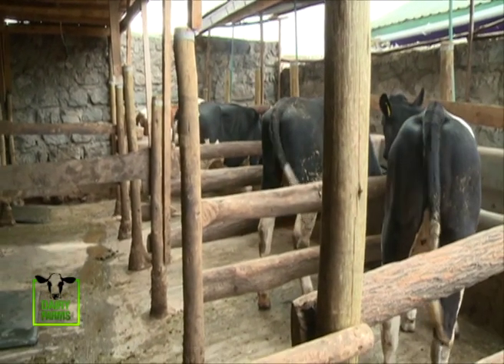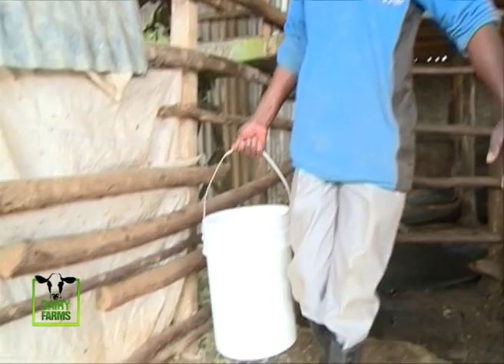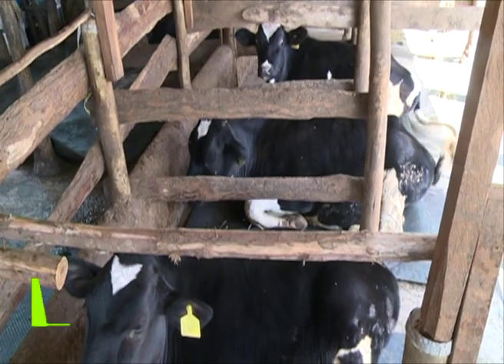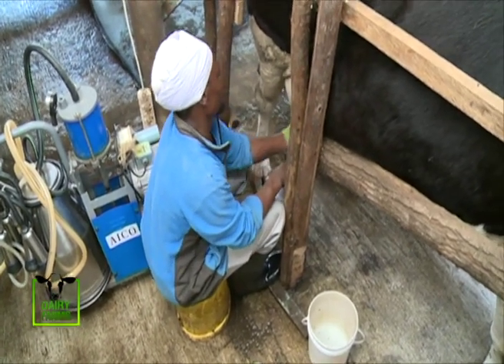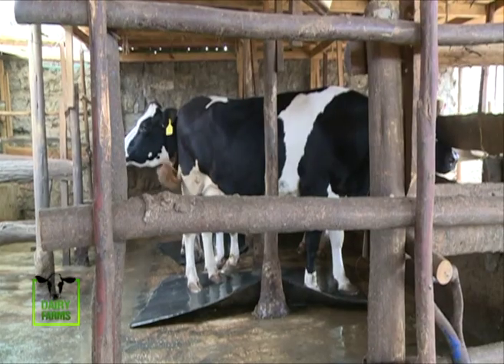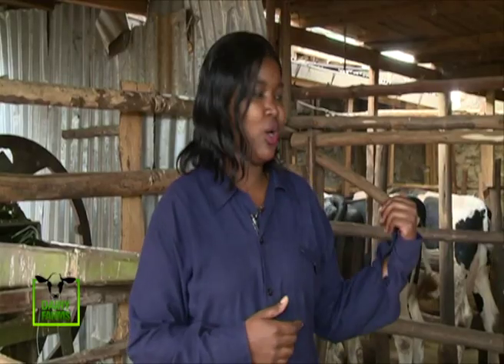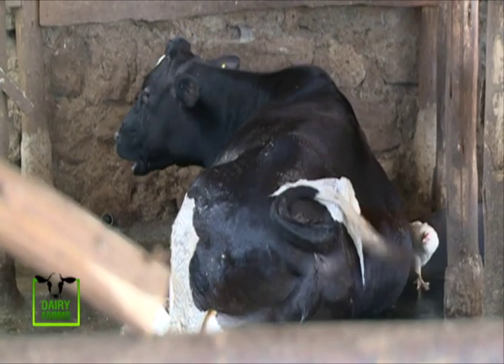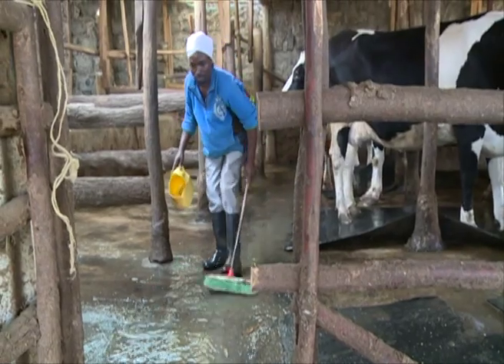Ditched Photocopy Business for Dairy farming - Part 2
Diana a young vibrant farmer motivated by her parents, quits her employment from a photocopying business in Nairobi and dives into dairy farming.

SMS: 22071